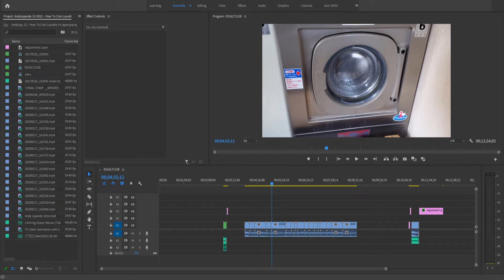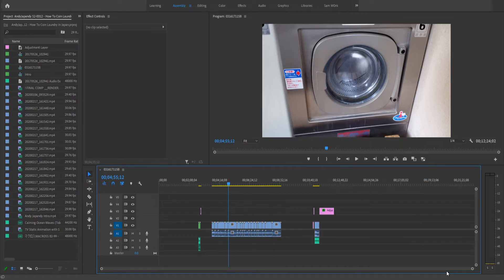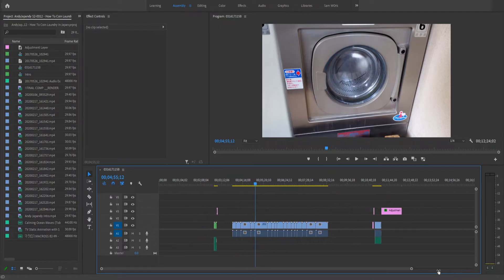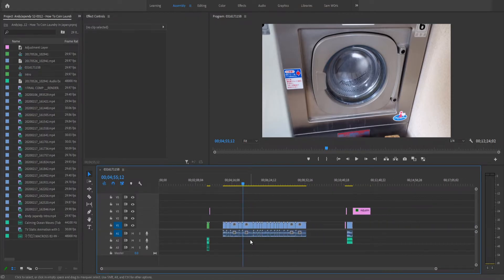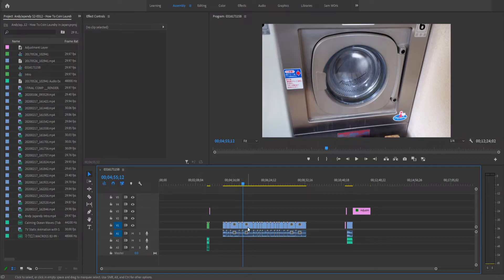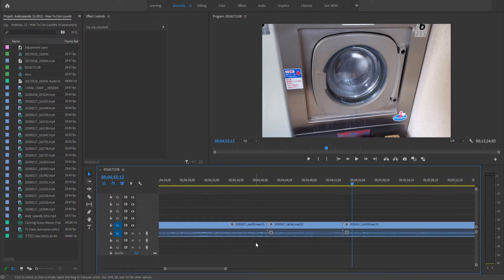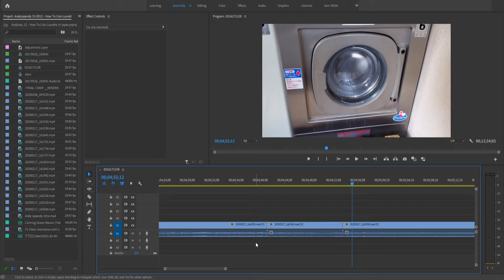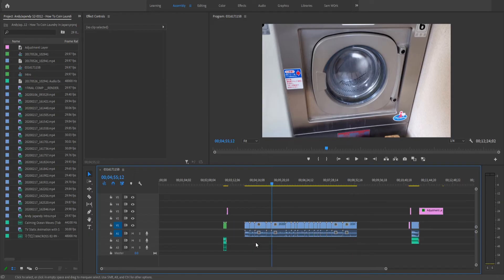Timeline Zoom In & Zoom Out | Adobe Premiere Pro Tutorial | Edit With Andy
In today's tutorial, I teach you how to zoom in and out of the timeline in Adobe Premiere Pro!

Tanner

Shavon

Connor Maze

Eric Timmer

Dion's Travels

Ericsurf6

ALBO

**TIMESTAMPS**

00:00 - Intro